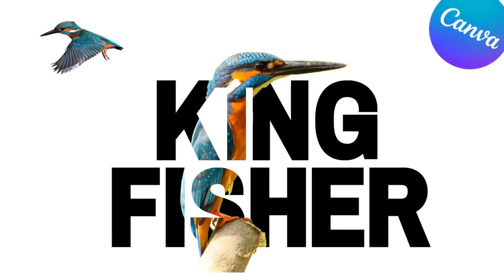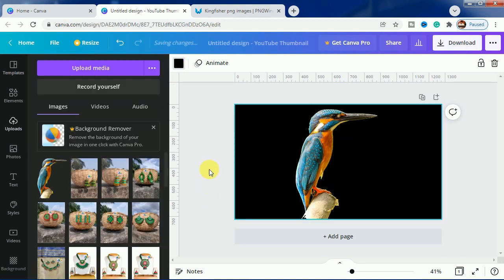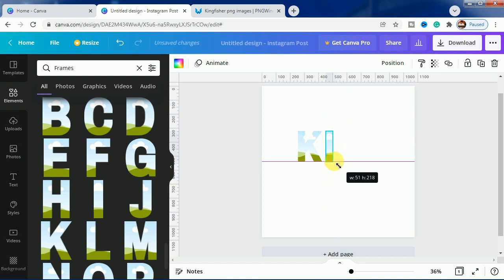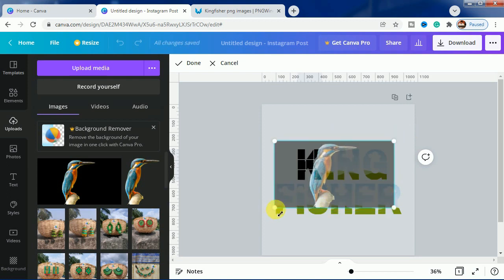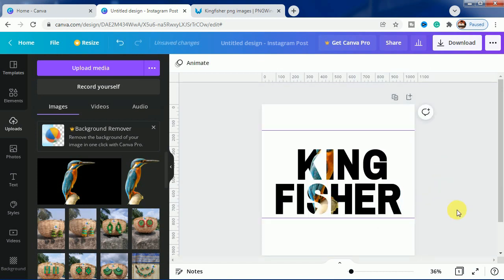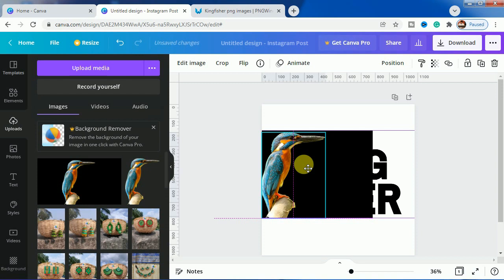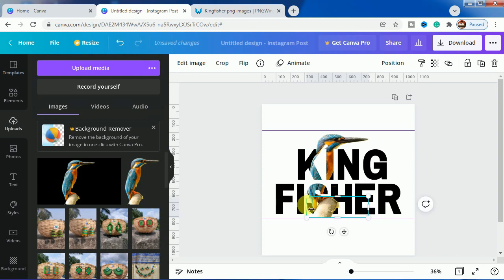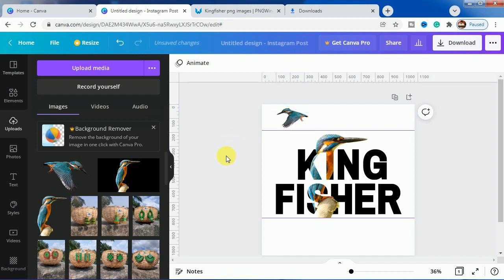How to make popping out of frame effect for bird in Canva | Tutorial by DLC Ventures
In this video tutorial, I have shared how to make a popping out of frame effect for kingfisher bird in Canva. It can be done with a pro account as well as a free account. This tutorial video editing is also known as the bound head pop-out effect in Canva.

In this video, I have used a kingfisher bird’s picture to show the head pop-up effect. This tutorial is very easy to follow and can be done easily on the website of Canva. The step-by-step effect is presented fully in English so that you do not face any problem while making a similar effect.

Canva is a great website for designers and illustrators and has numerous collections of elements, templates, and designs from which you can get references.

In our channel, we help you think out of the box with some new designs and works for which no readymade templates are available on the website. Hope you like it.

If you want us to design any type of social media posts or poster for you we will be happy to do so as we are a team of professionals who are dedicated to making photo editing, brochure editing, poster making, etc through Photoshop, Picsart, Canva, etc.

canva pop out effect,
3d pop out effect canva,
how to make image pop out in canva,
pop out image in canva,
how to create 3d pop out effect in canva,
pop out photo canva,
pop out effect canva,
pop up en canva,
how to make pop out effect in canva,
pop out image canva,
pop up in canva,
pop up image canva,
pop up in canvas app,
pop out effect in canva,
3d pop out effect in canva,
head popping out photo canva,
canva pop out,
canva 3d pop out,
how to cut photo in circle in canva,
canva visual effects,
photo manipulation with canva,
photo editing with canva,
layering images in canva,
layering photos in canva,
photo blend in canva,
blending pictures in canva,
how to portrait in canva,
how to edit portrait in canva,
canva photo design,
how to do portrait in canva,
canva photo editing,
canva picture editing,
canva photo editing in mobile,
canva photo face editing,
portrait in canva,
canva portrait tutorial,